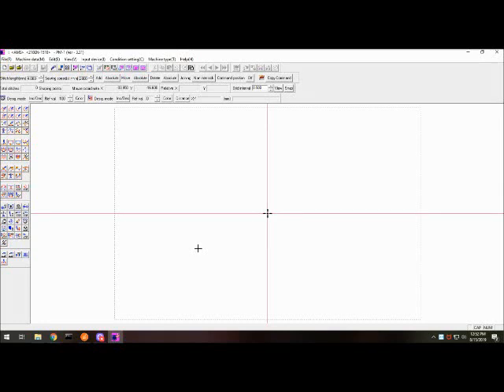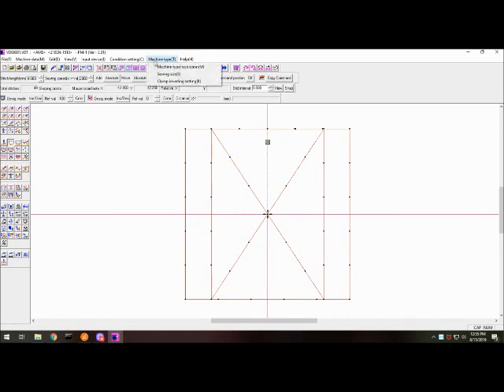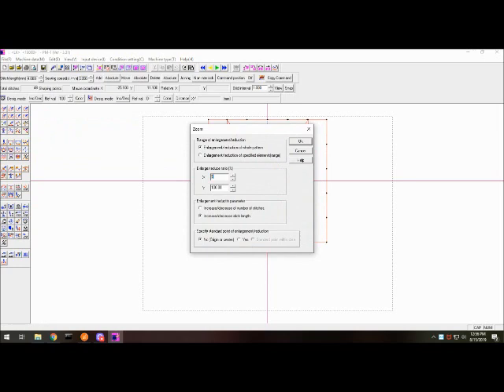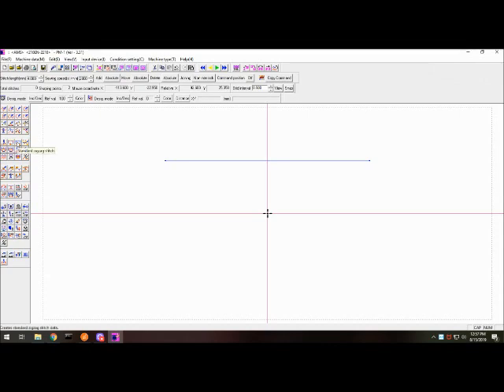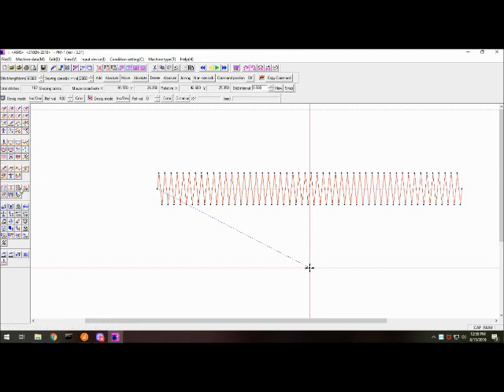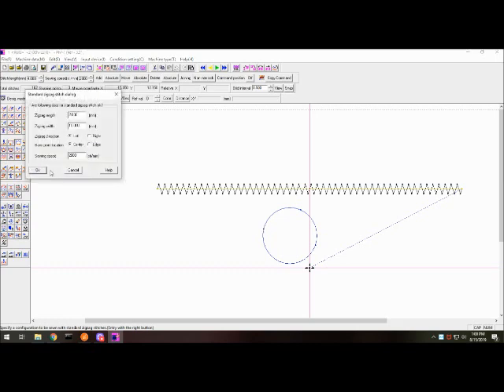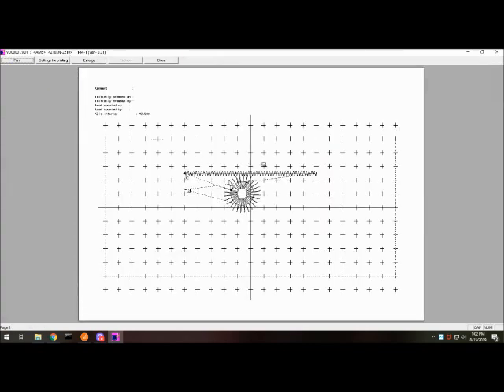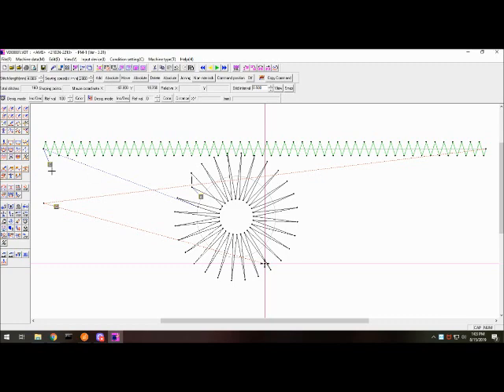PM 1 INSTRUCTIONS FOR SIMPLE BOX X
This video gives some basic instructions to create a pattern using the Juki PM-1 software.  The software has many features, but this touches on the basics and should give you a chance to get familiar with creating patterns.